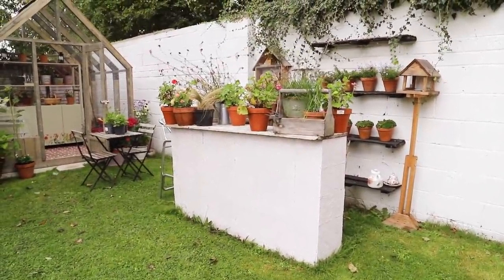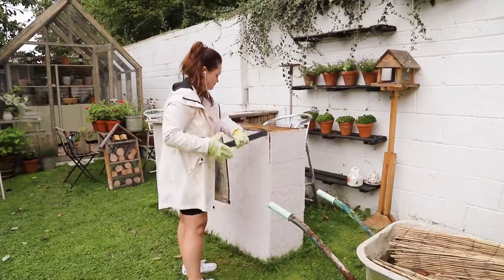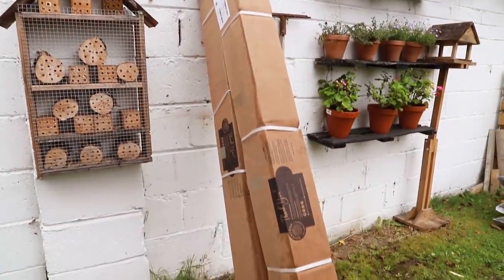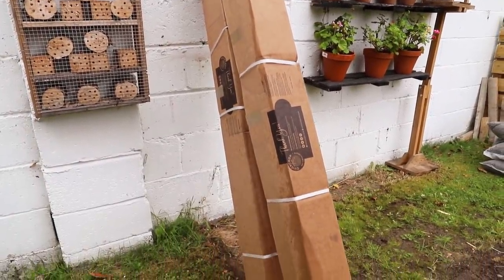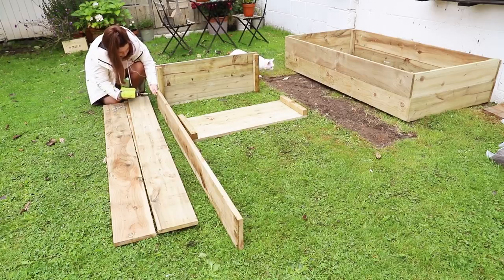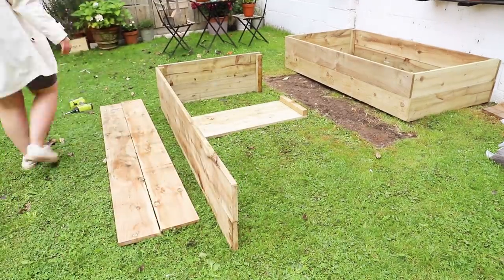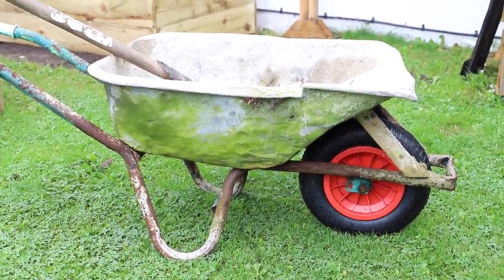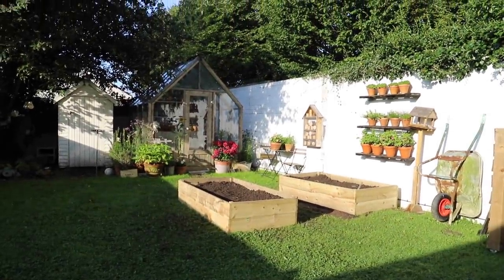DIY raised no dig vegetable beds - Making my small kitchen garden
In this week's video, I am sharing how to make raised vegetable beds for your garden. These are really easy and fun to make, and they are perfect for people with limited space or who do not want to dig a big hole in the ground. Watch this video and learn how I made my no-dig raised vegetable beds in my small garden, and start creating my small kitchen garden.

Love gardening but do not have the space for a big vegetable patch? Why not make smaller sized vegetable beds. You can also use these DIY raised beds for cut flowers as well as growing your very own vegetables.

The raised bed kit I used was from quickcrop.ie in Ireland. I purchased the allotment 6X3 ft DIY raised bed kit. It came with 4 X 6 ft pieces of wood. It also came with 4X3 ft pieces of wood and 4 corner posts 14inches in height.
You could purchase treated timber from the hardware store and get hem cut to size. Wood is quite expensive at the moment so weigh up what options are best for you. You could also make a DIY raised bed from pallet wood too.